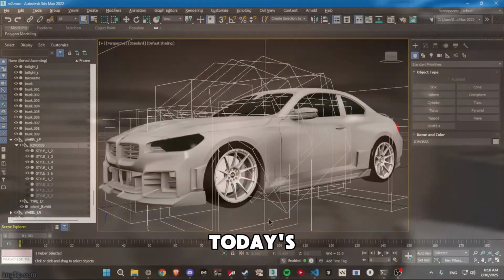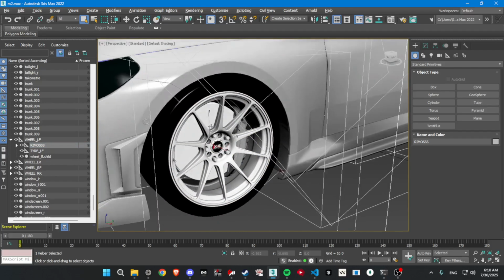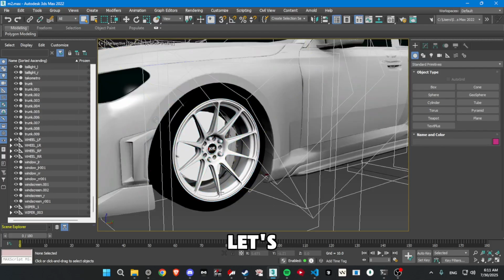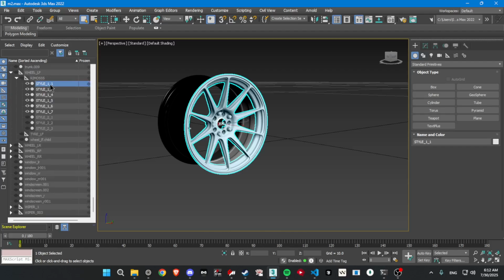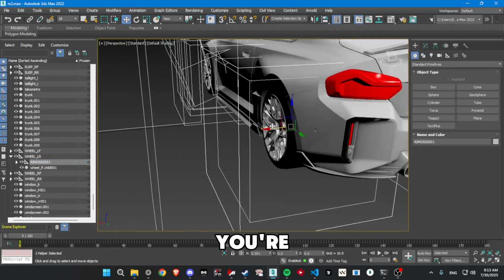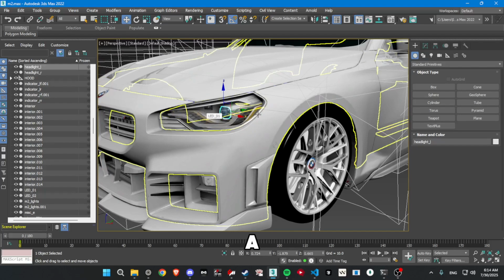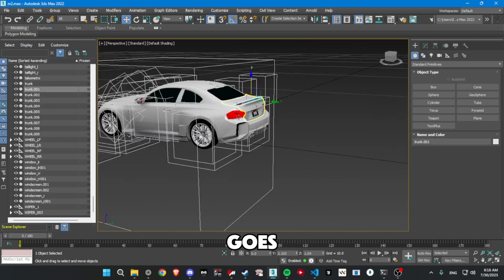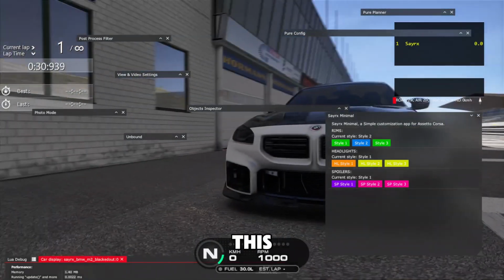Assetto corsa Modding #10 | Sayrx minimal Customization app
Hey everyone, This is a instruction video on how to setup your car mod for my Sayrx minimal car customization app.